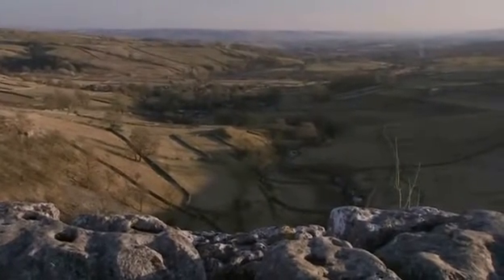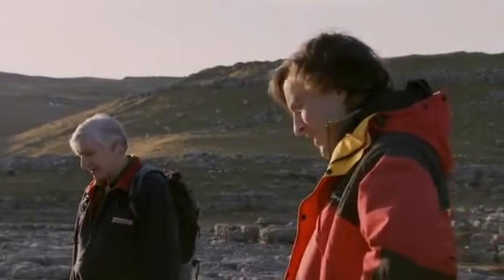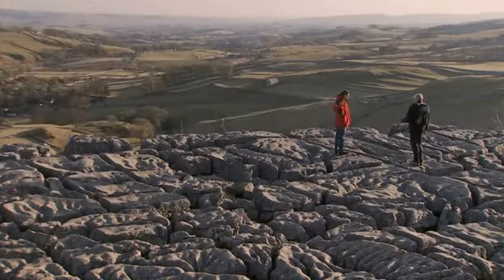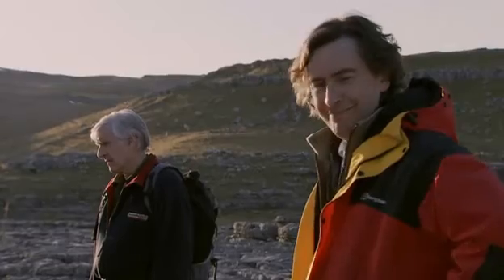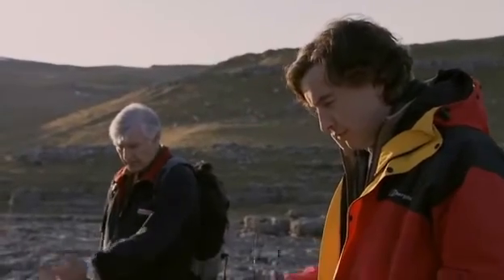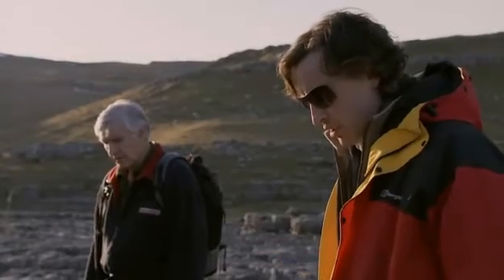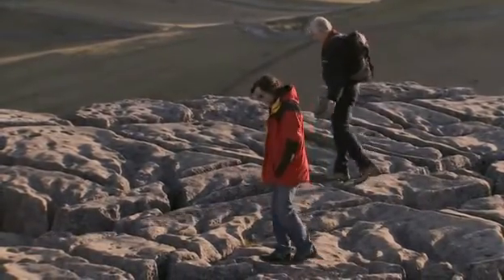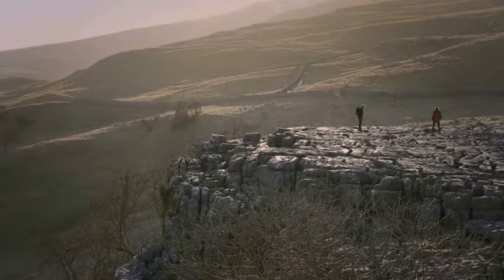The Talker (The Trip)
the dreaded unsolicited lecture